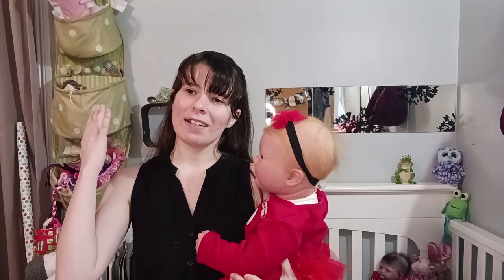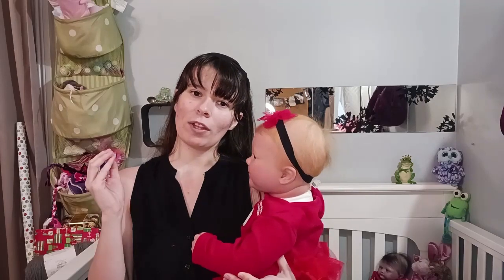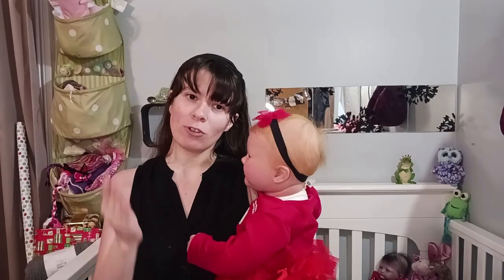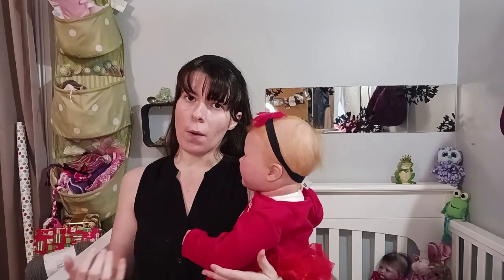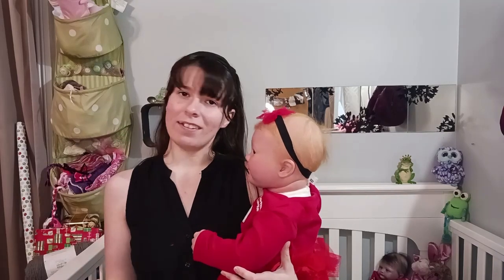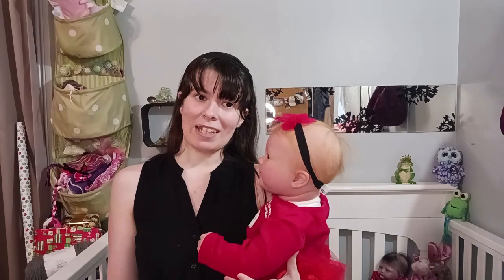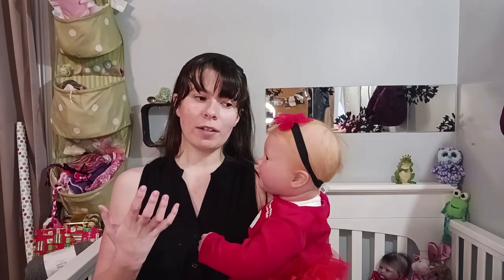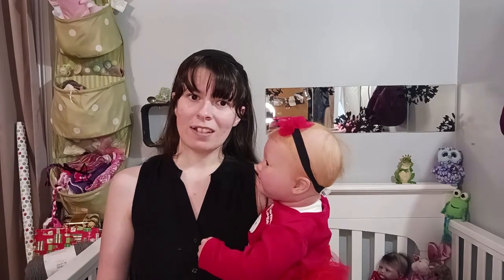Top 10 mistakes beginner reborn artists make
A lovely professional artist who provides free tutorials that I used to learn the reborning process